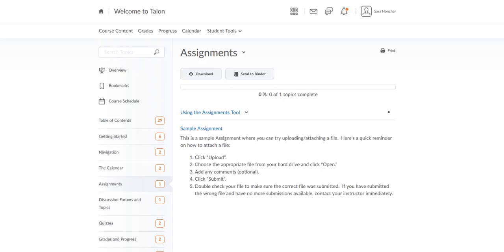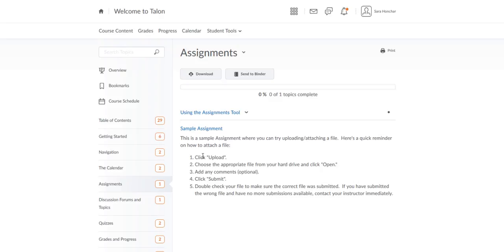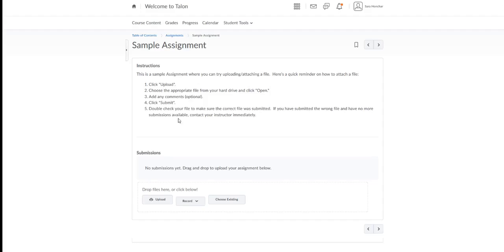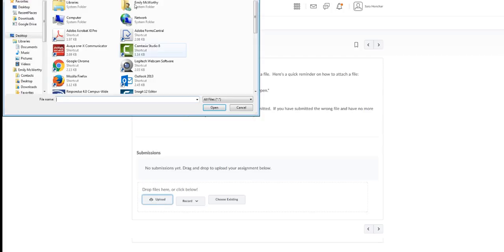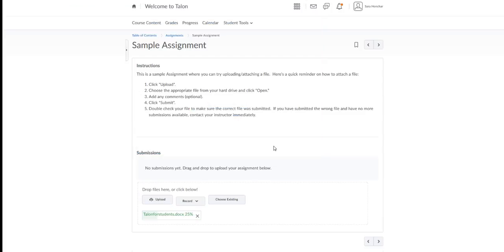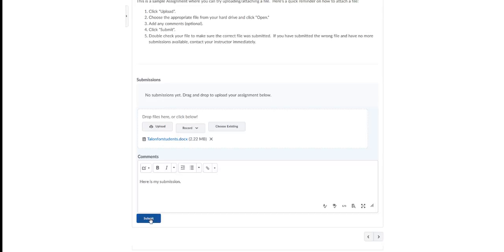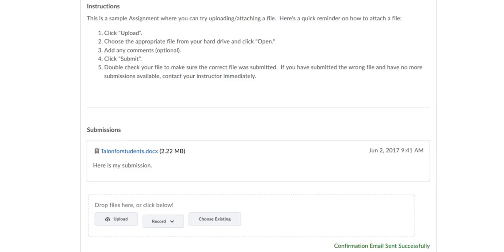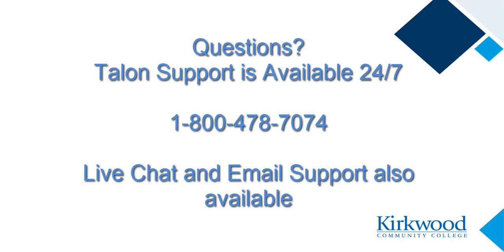Submitting an Assignment in Talon